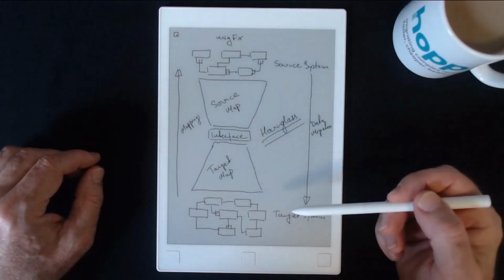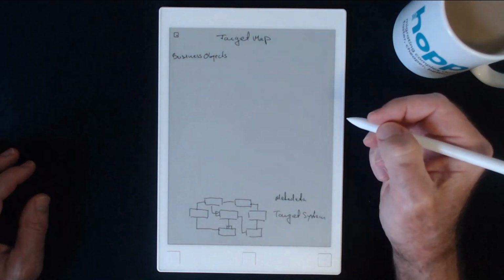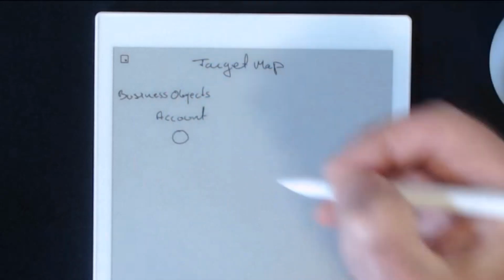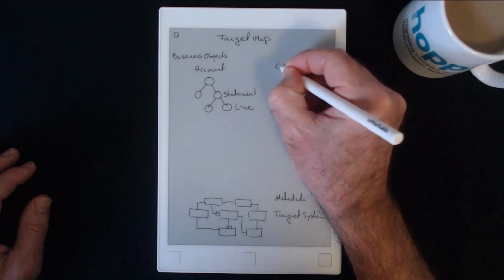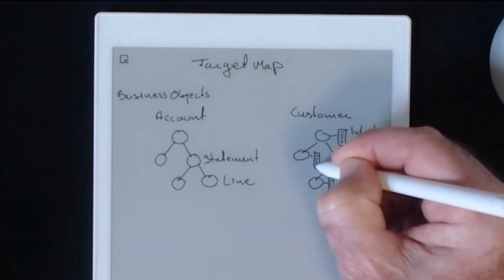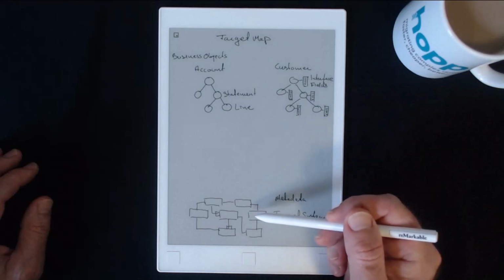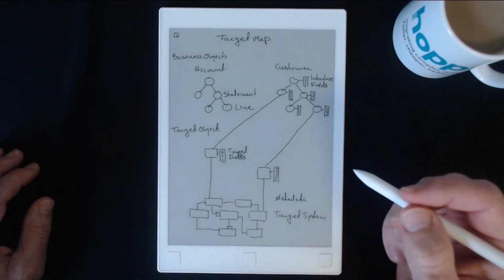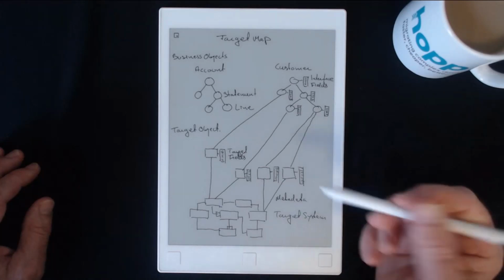Hopp Data Migration Software - Mapping a data migration on for TARGET system requitements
hopp's approach to the role of mapping data required by the TARGET system in complex data migration